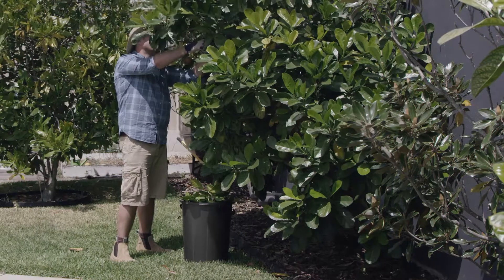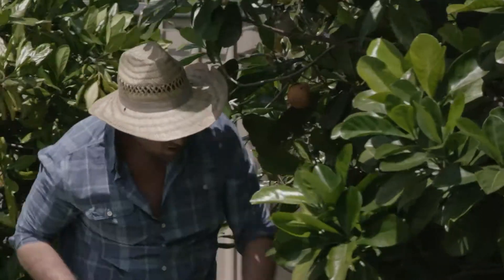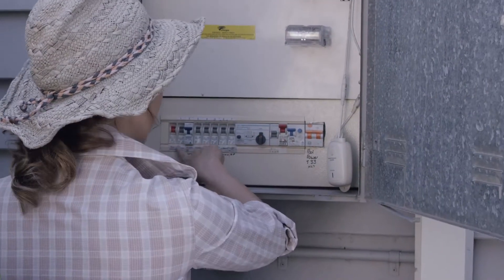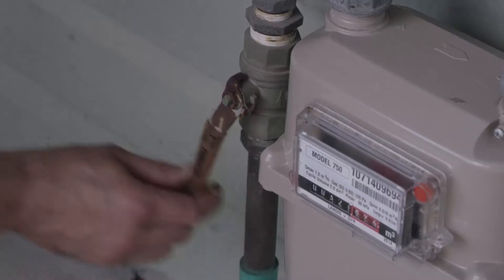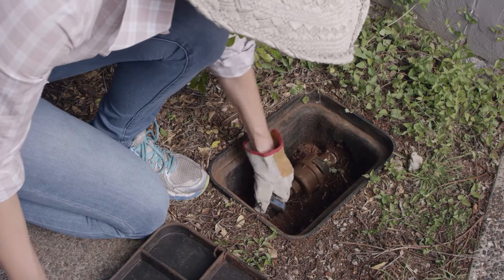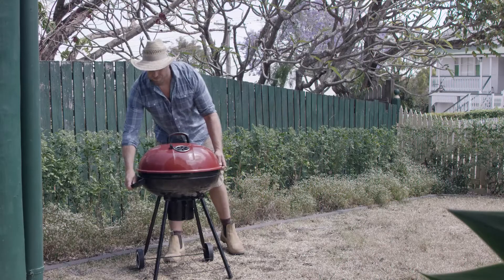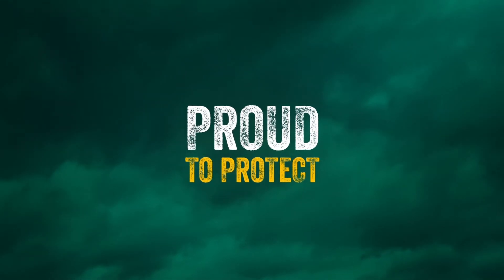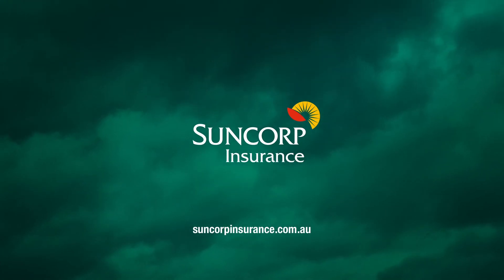How-To: Prepare your home for storm and fire season